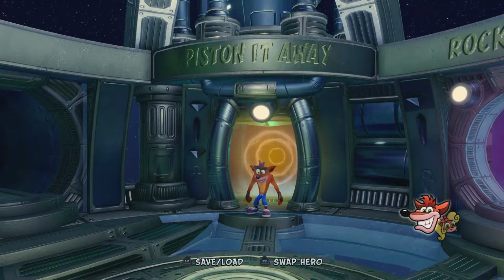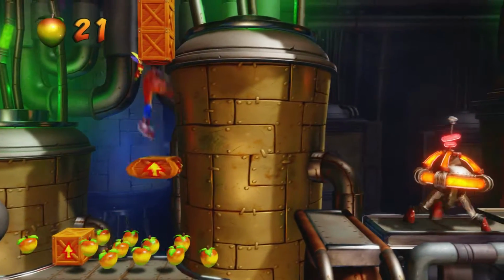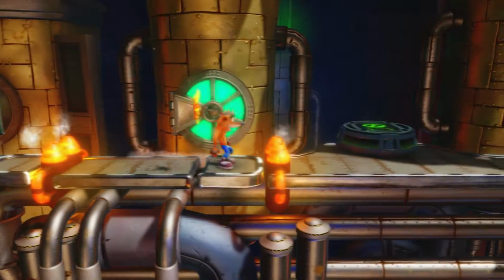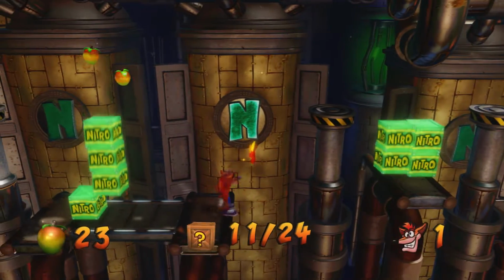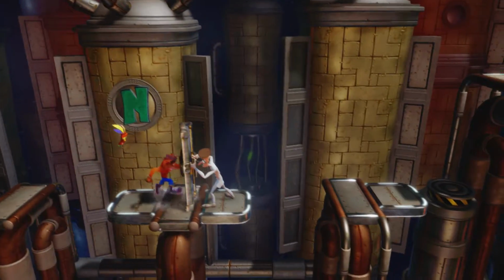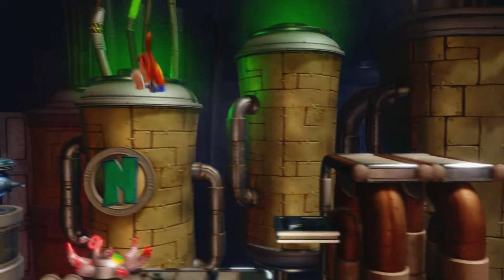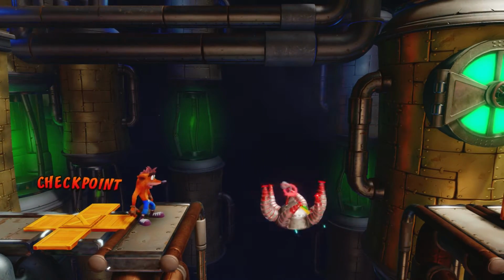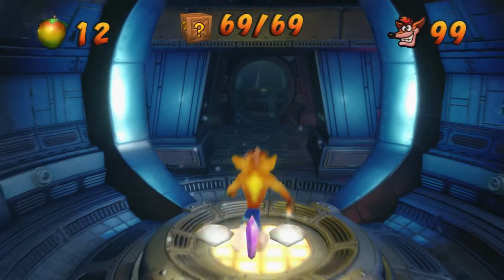Crash Bandicoot 2 (N. Sane Trilogy) - 100% Walkthrough Part 35 – Piston It Away (Both Clear Gems)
In Part 35 of the Crash Bandicoot 2 (N. Sane Trilogy) 100% Walkthrough we complete the Piston It Away level and pick up both Clear Gems.

Thanks for checking out my Crash Bandicoot 2 (N. Sane Trilogy) 100% Walkthrough!